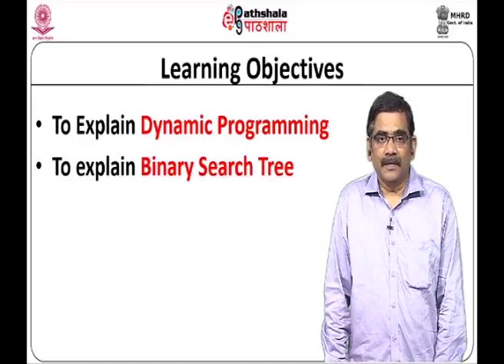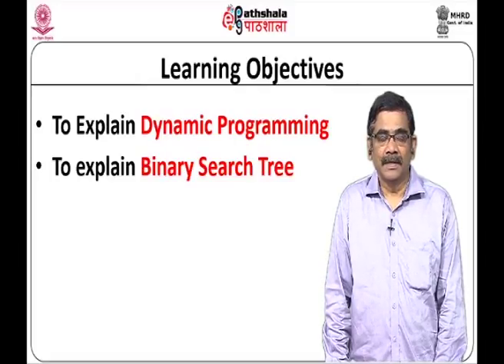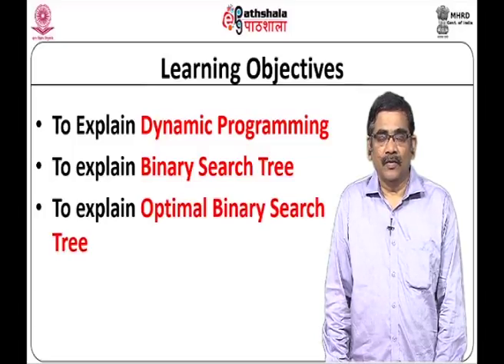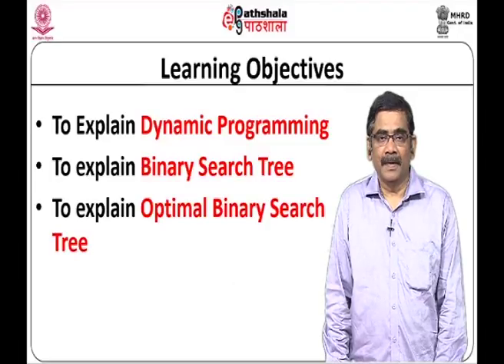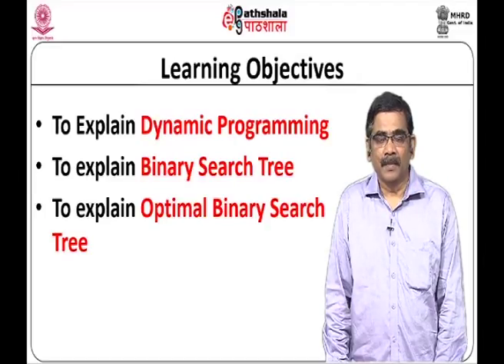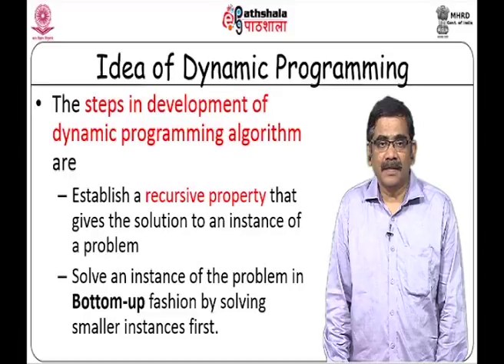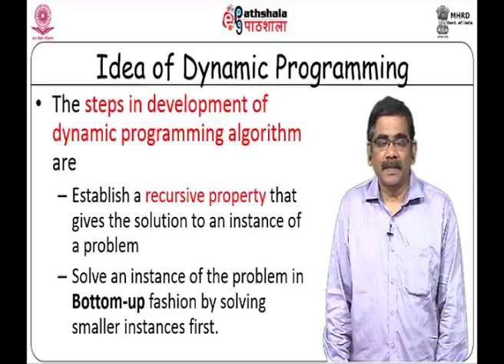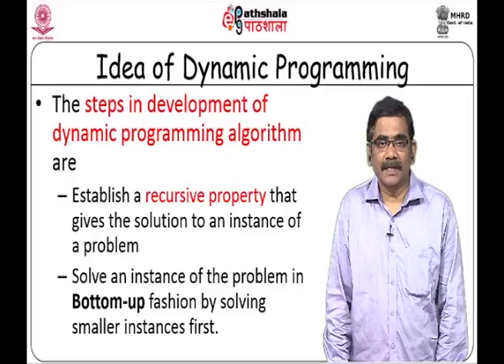Optimal Binary Search Tree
Subject:-Computer Science(PG)
Course Name:-Design and Analysis of Algorithm